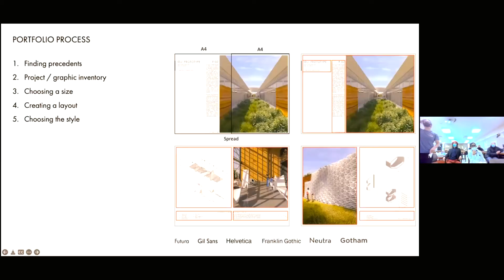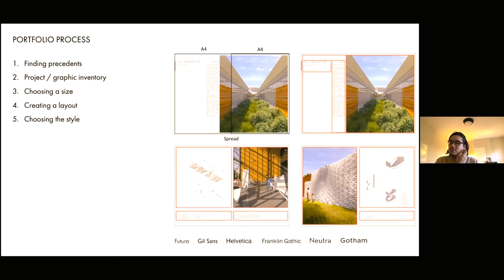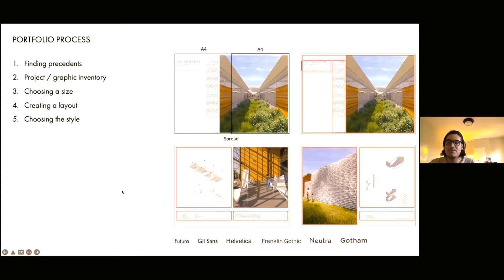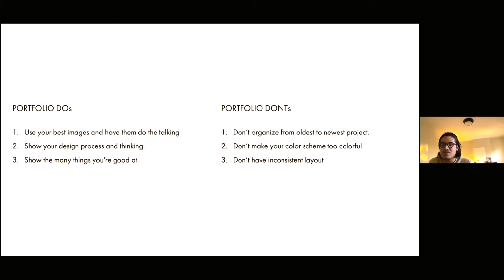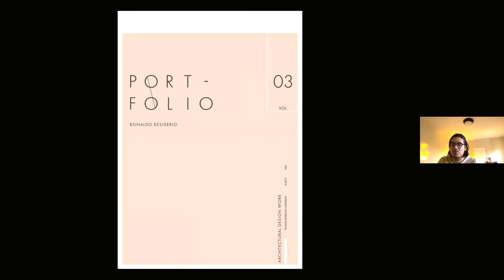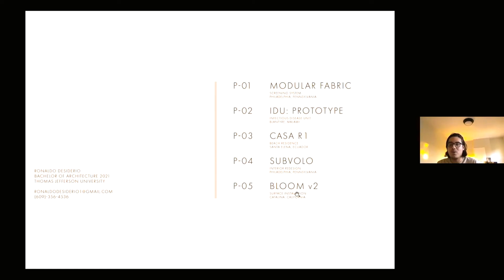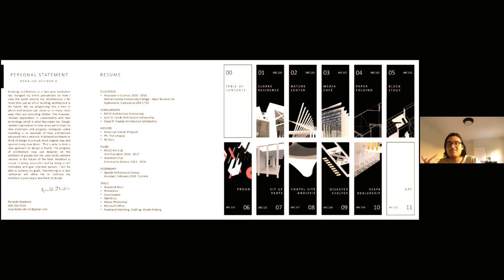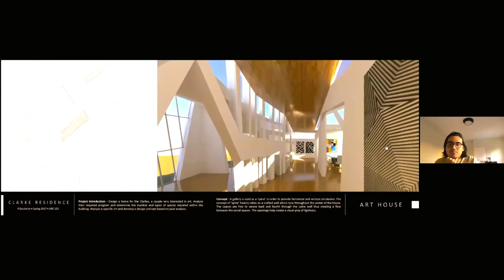HATH+HILL Portfolio Tips & Tricks Presentation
Watch Ronaldo show the Mercer County Hath+Hill Architecture club tips and tricks about how to create an amazing portfolio!